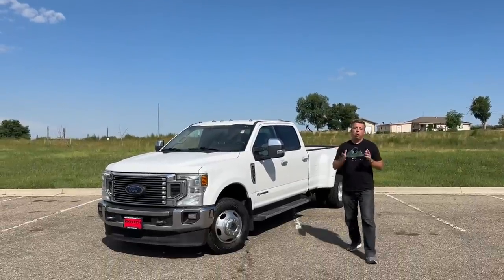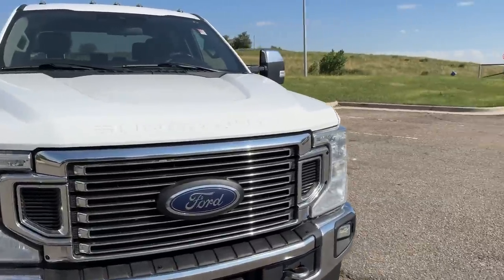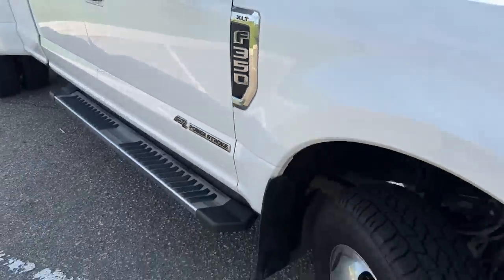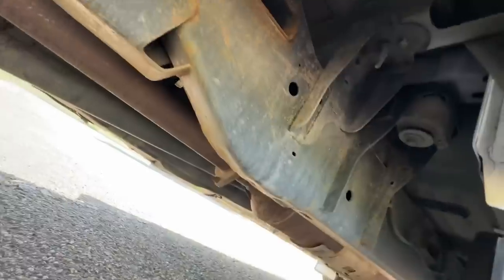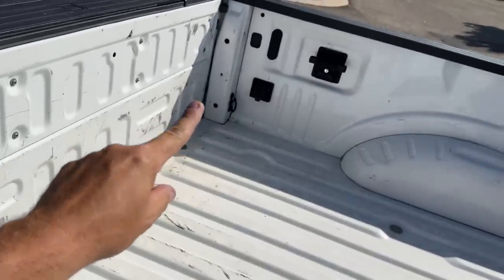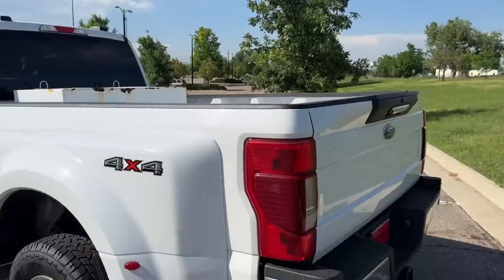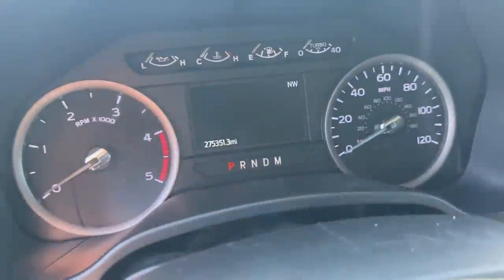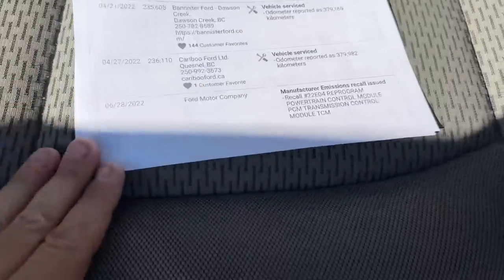What BROKE & What DIDN'T! 2020 Ford F-350 Power Stroke Diesel After 275,000 Miles Of Hard Use!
Andre takes a look and drives a 2020 Ford F-350 Super Duty Power Stroke diesel that has over 275,000 miles of hard use on its odometer.